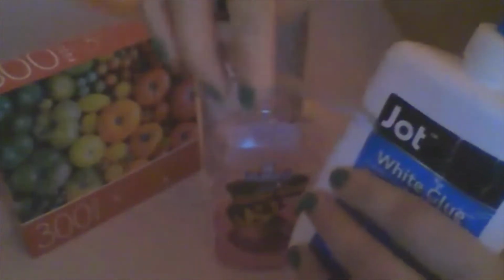Gift Wrapping TIP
Here is what you can do if you ever run out of tape and you need to gift wrap ... use GLUE! INSTEAD of tape. IN THIS VIDEO, I WILL SHOW YOU HOW! Some people may think its impossible ... but let this video prove you wrong ! LOL